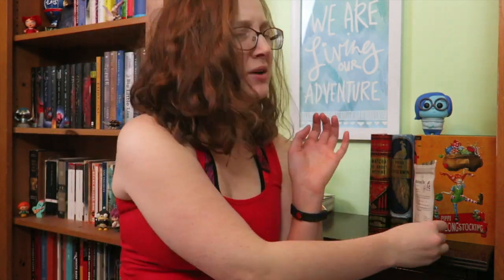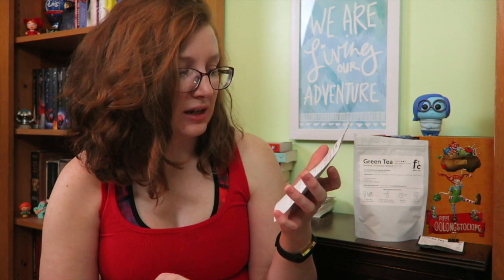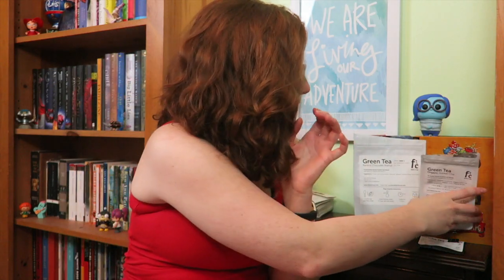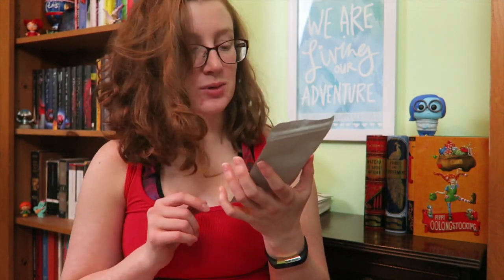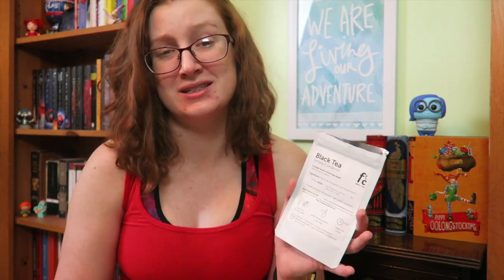Field to Cup Tea Tasting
All products were bought with my own money, unless otherwise noted, and all opinions are my own.